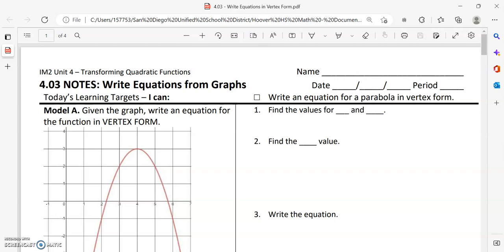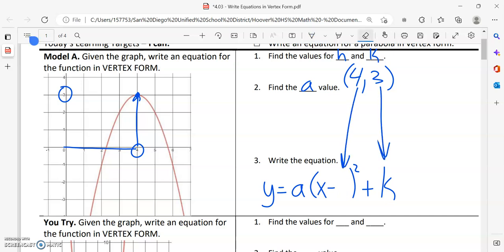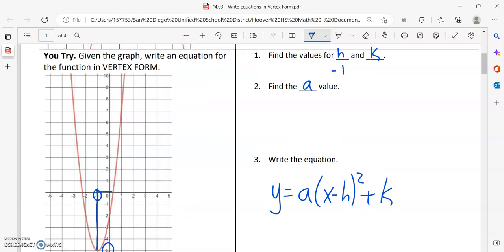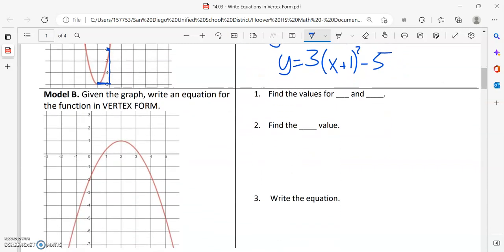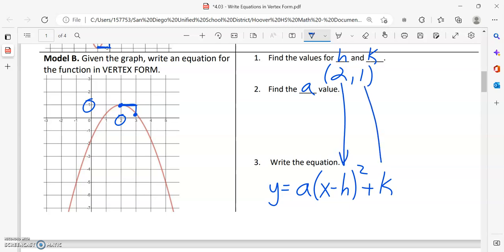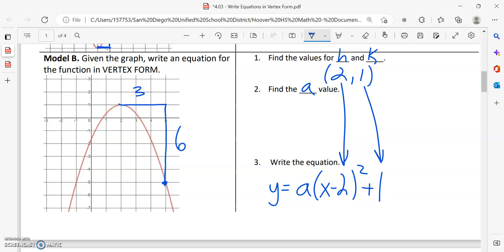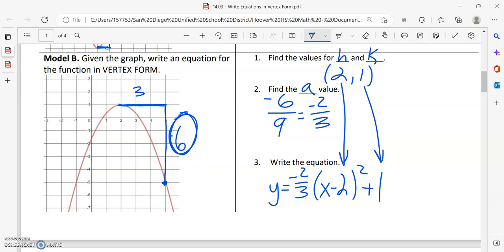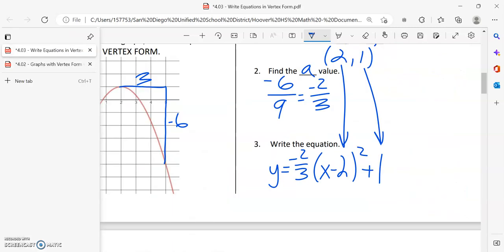4 03 Notes Write Equations from Graphs